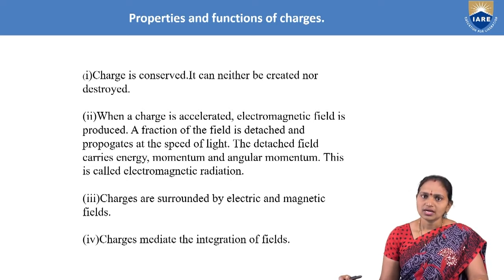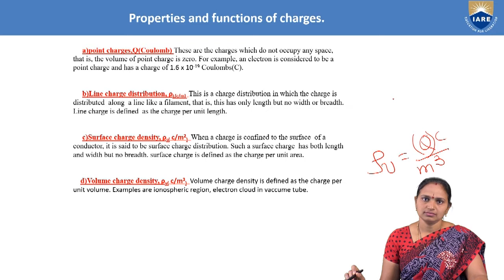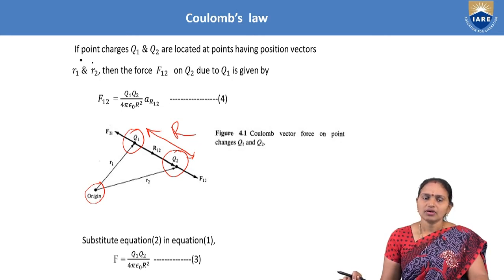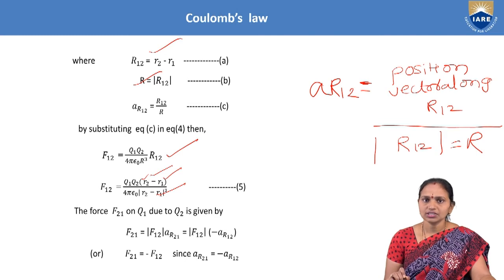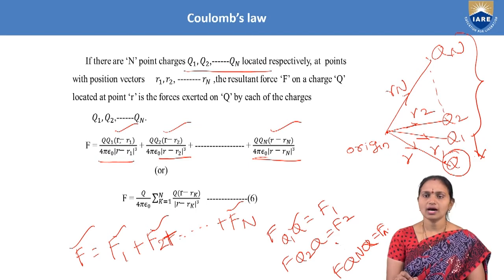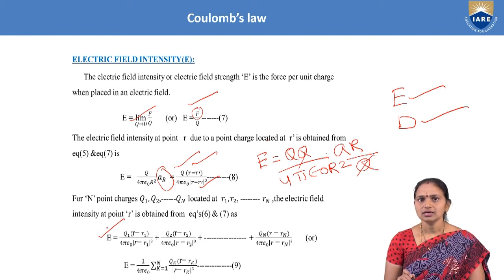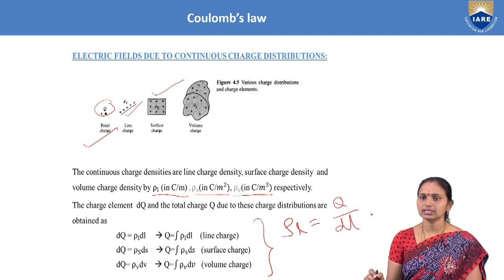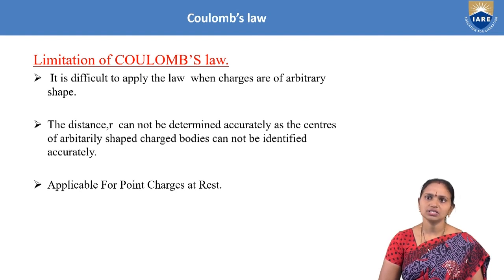Coulomb’s law, electric field intensity by Dr. K C Koteswaramma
Coulomb’s law, electric field intensity by Dr.  K C Koteswaramma  | Department of Electronics and Communication Engineering  | IARE

Telangana, India.